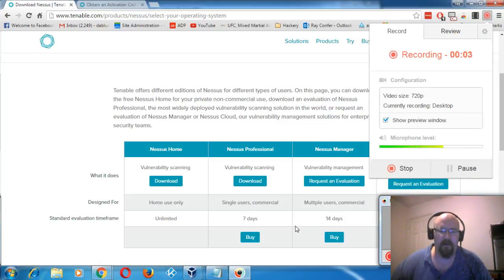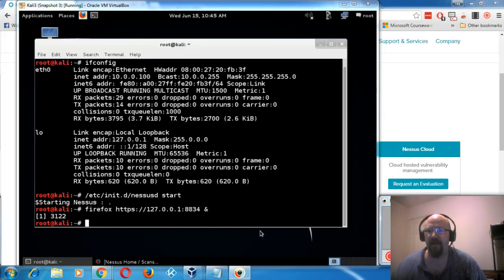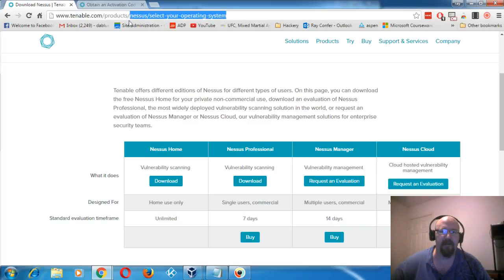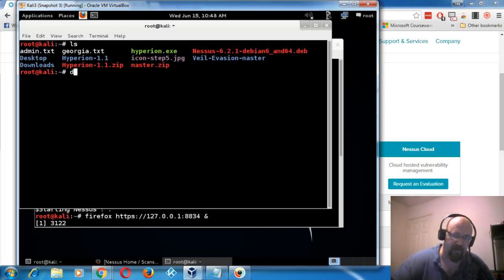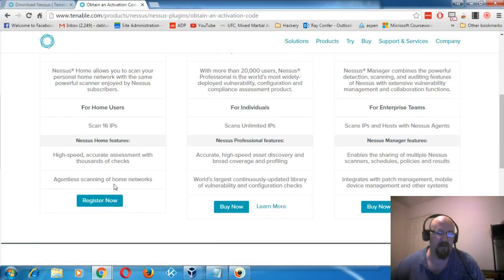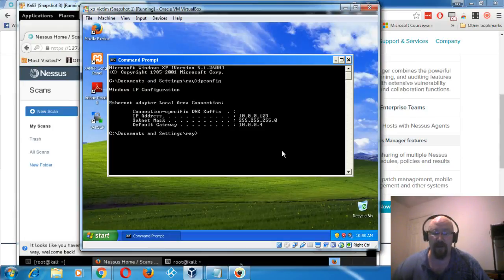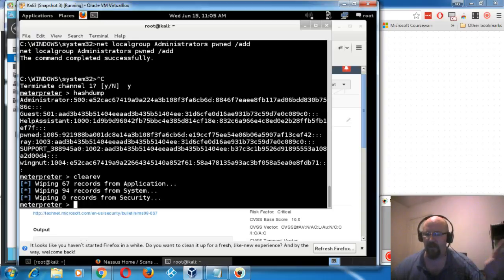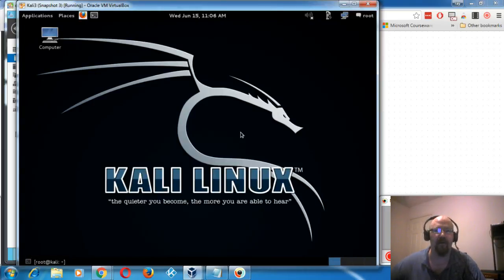Scanning for hacking Part 1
In this video I go over some basic scan methods and tools. Part 2 continues on with more of this